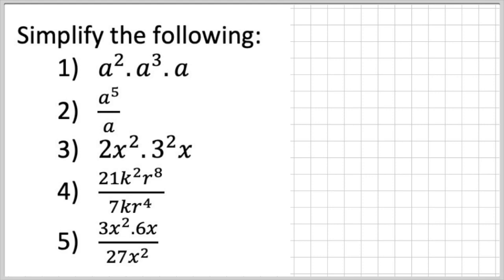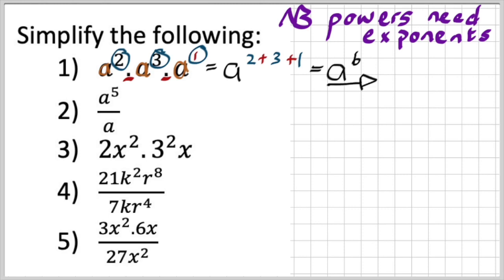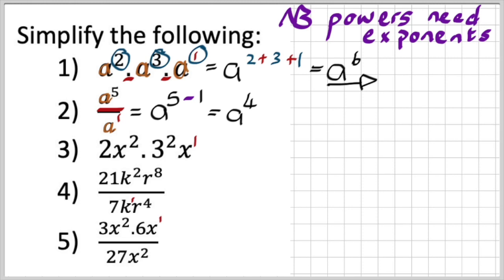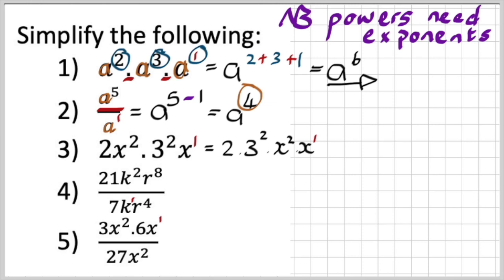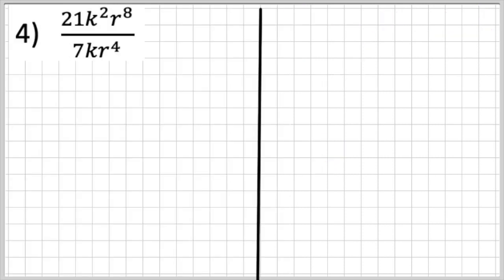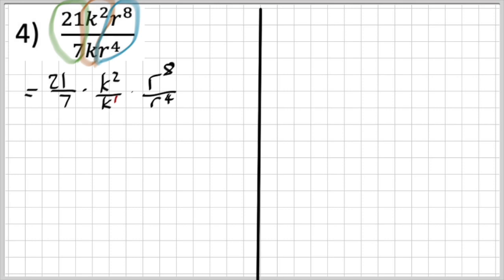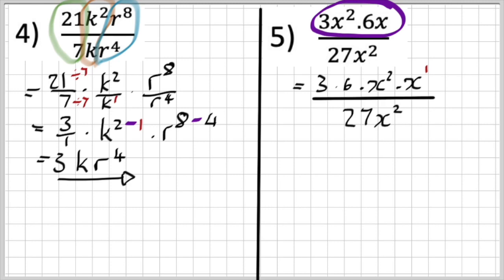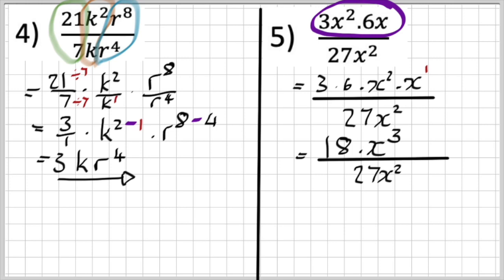4. Gr8 Mathematics - Exponents - Practice Law 1 and 2